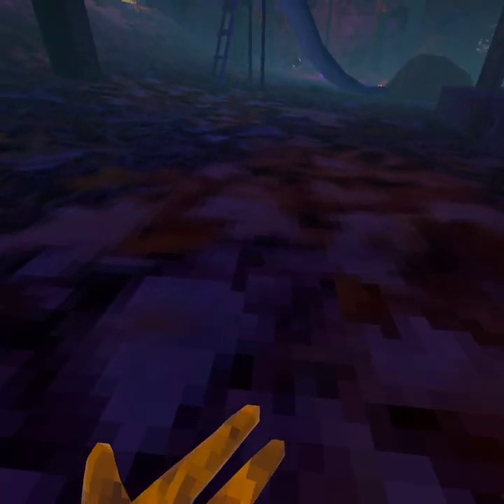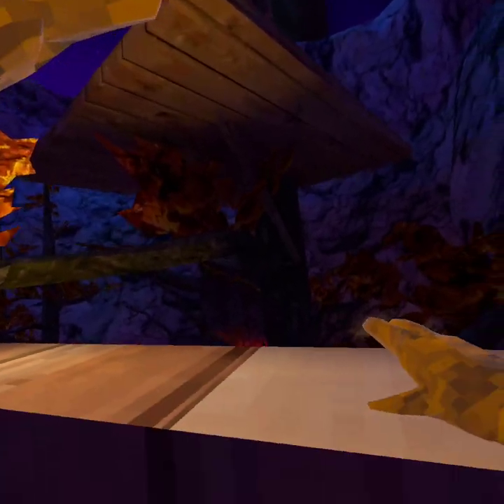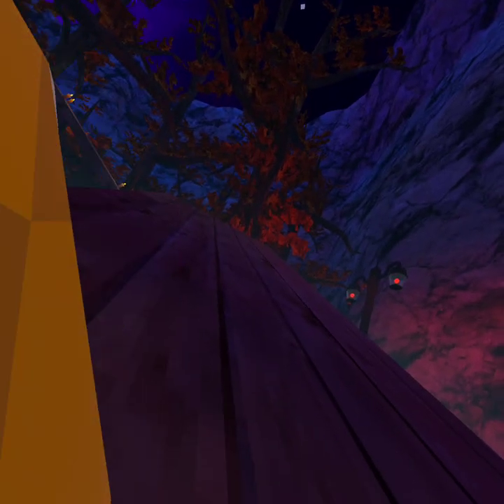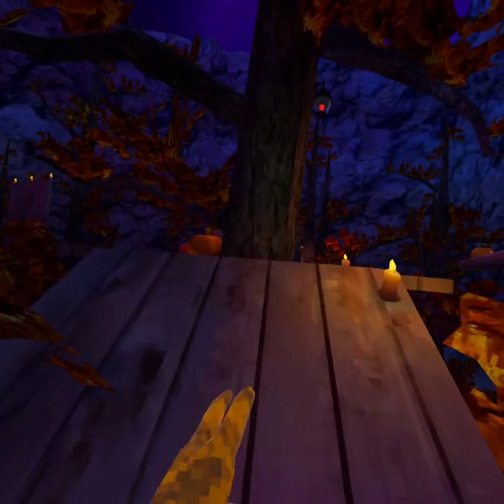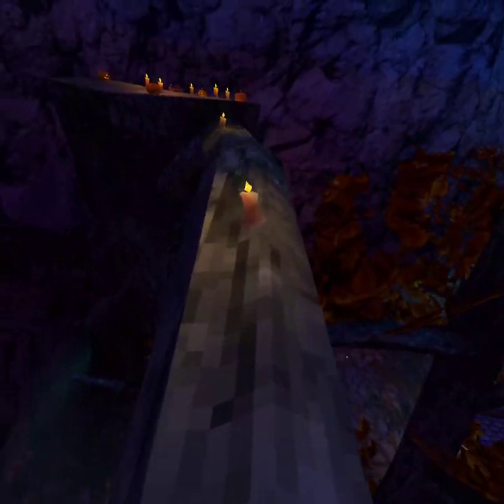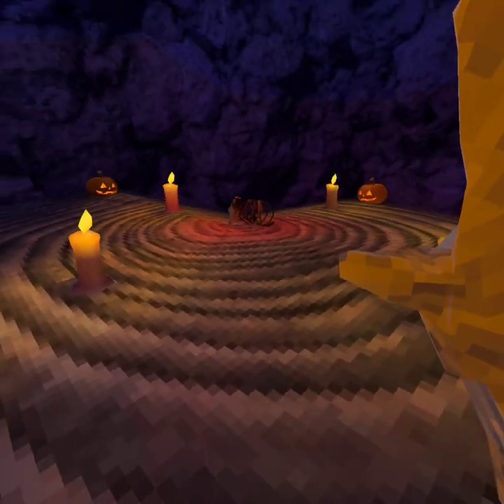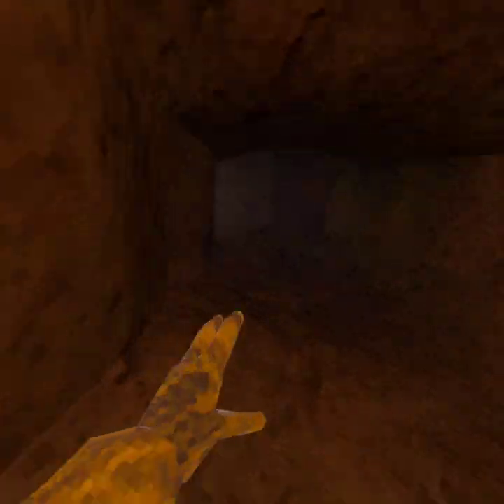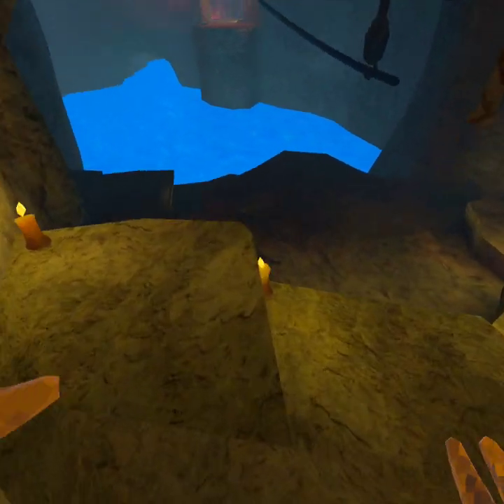Gorilla tag tutorial on climbing